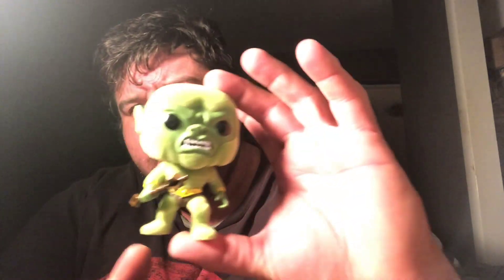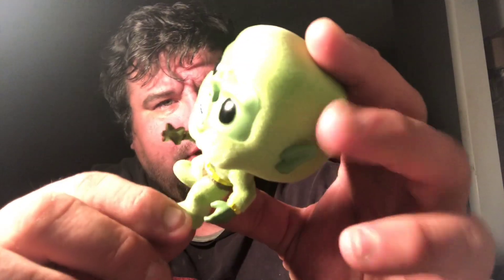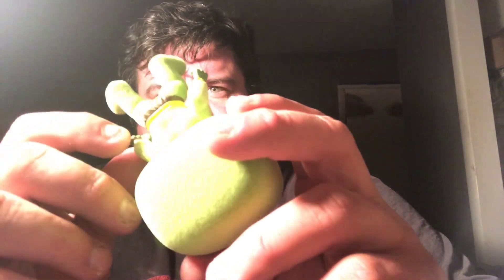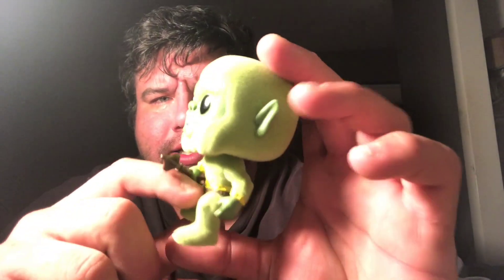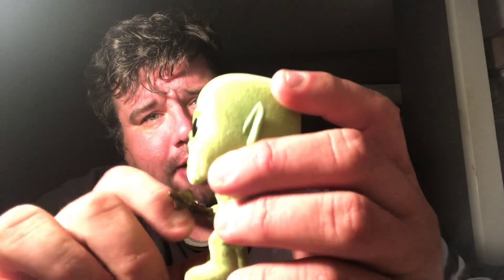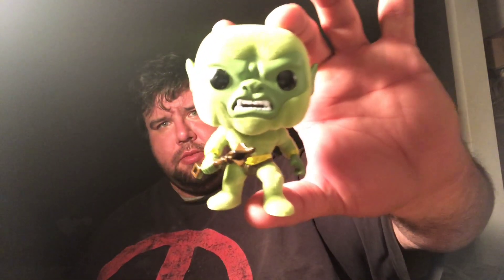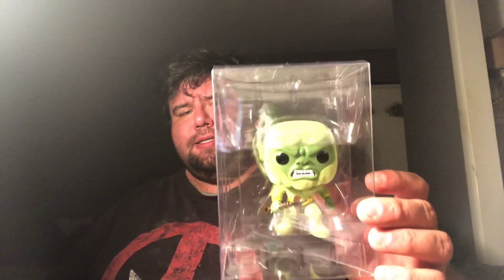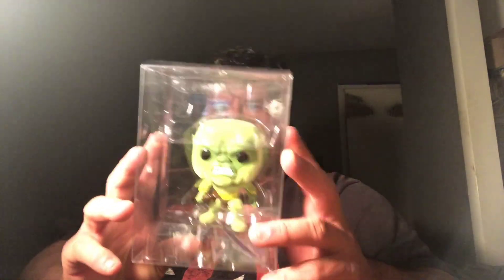Flocked Moss Man Funko Pop OUT OF BOX review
I picked this pop up from my buddy Sean Ryan @ Sean Ryan Toys and Game..if you aren't subbed to him, well you just dumb.

i'll be getting some new stuff soon..A live stream will happen..